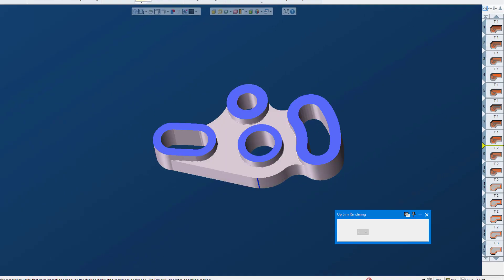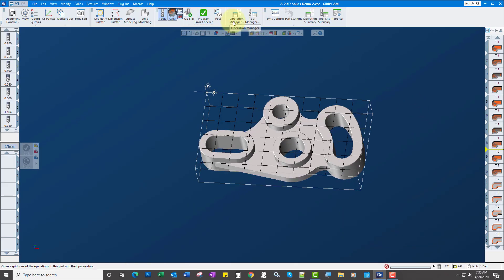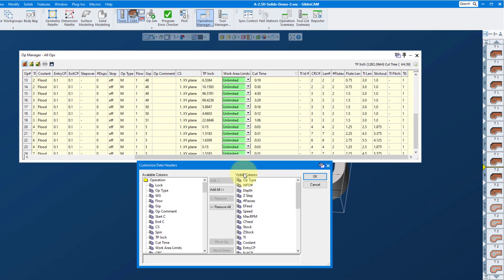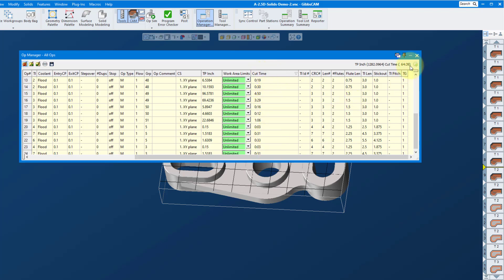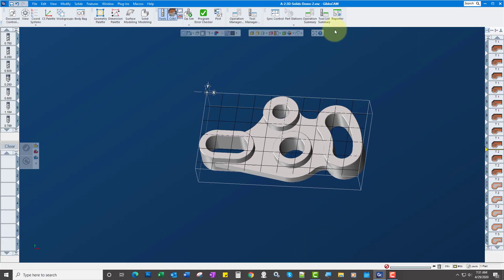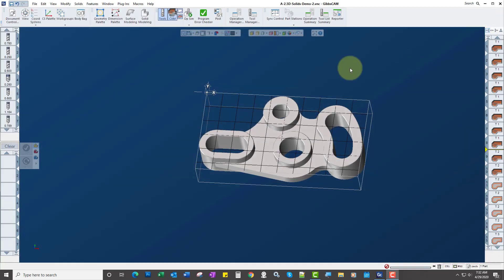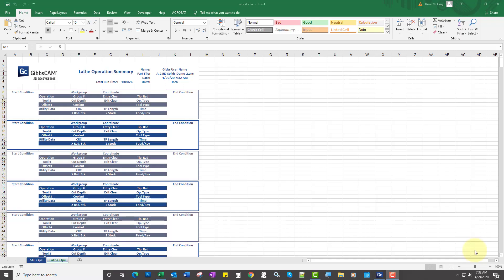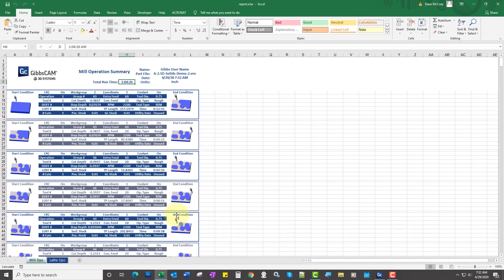CNC PROgrammer #14: Cycle Time in GibbsCAM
See the many ways you can find your cycle time within GibbsCAM.